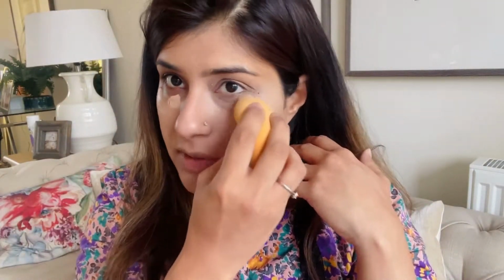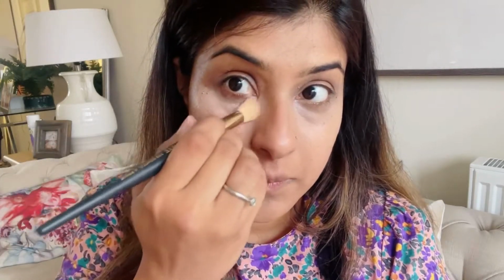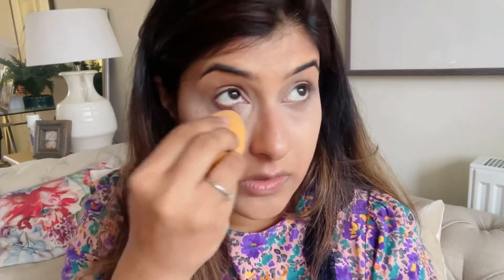Revolution Conceal and Hydrate Concealer Review and demo! Hydrating concealer for dry under eyes!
Hello Everyone!

Another unbiased review :)

I recently bought this and this is first impressions video!! I hope you all like it :)

Please don’t forget to like the video!!